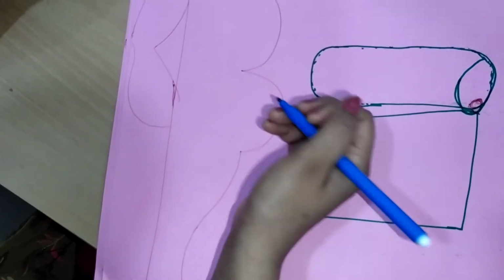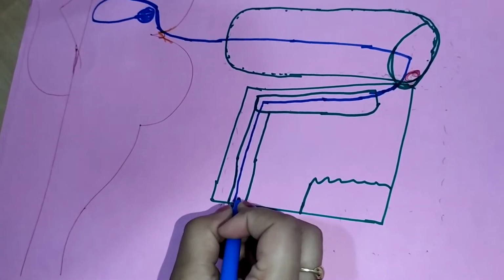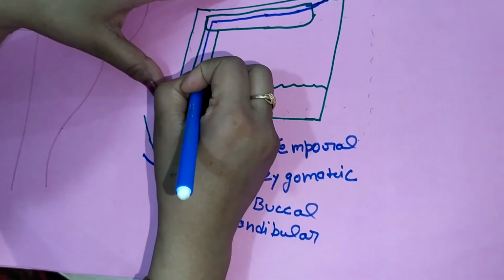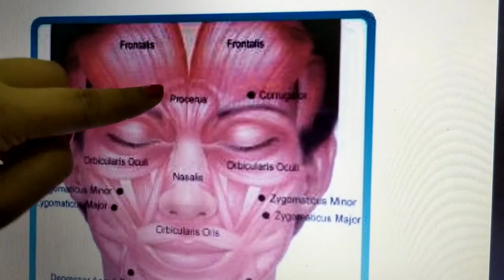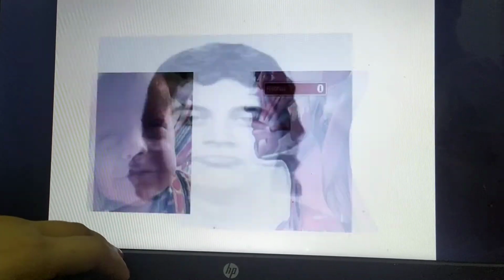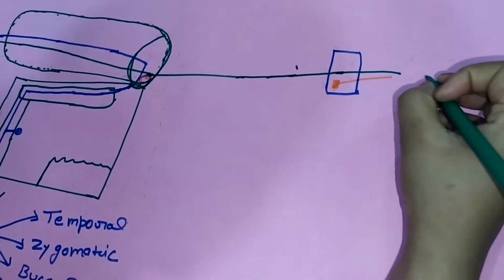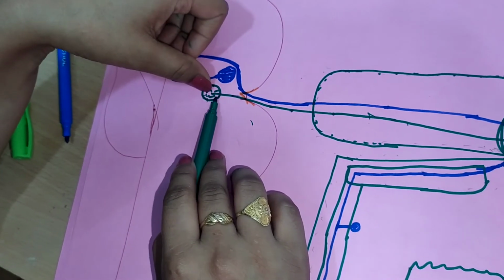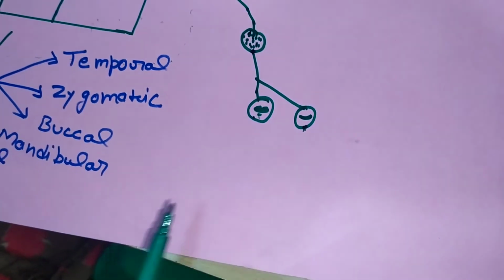Facial nerve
This vedio includes facial nerve it's component , course and function